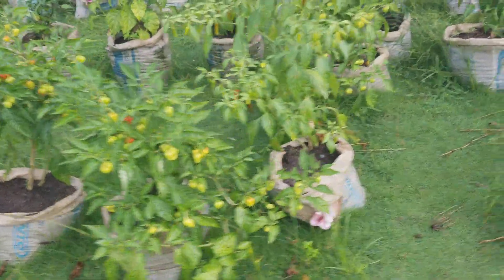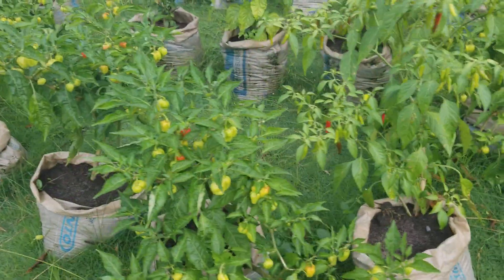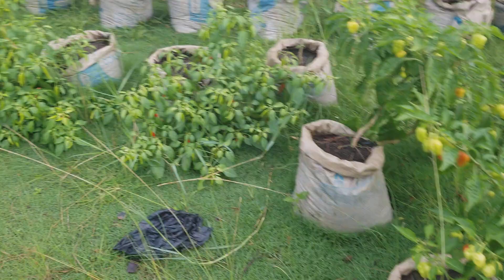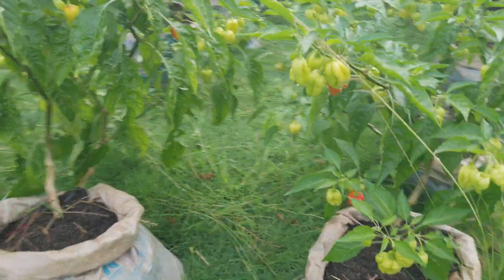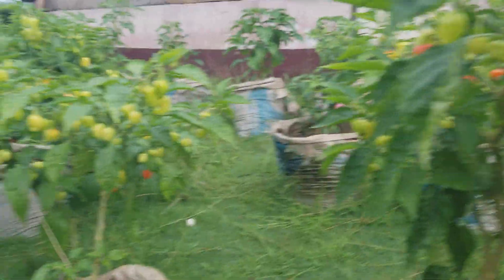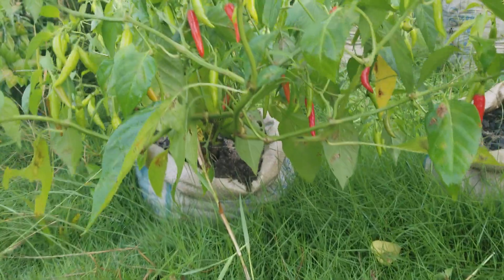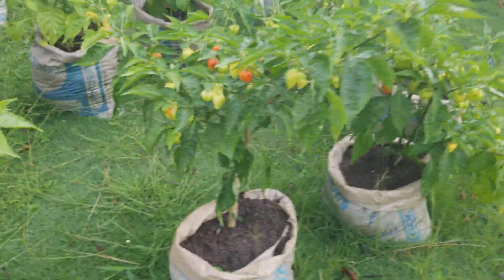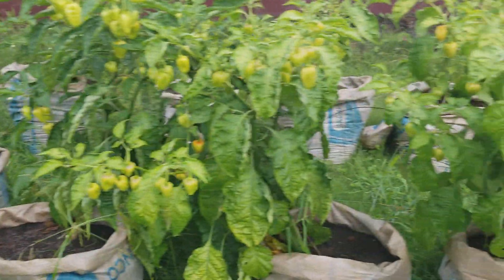Harvesting peppers from bags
Harvesting peppers from bags. High Yields pepper in bags.